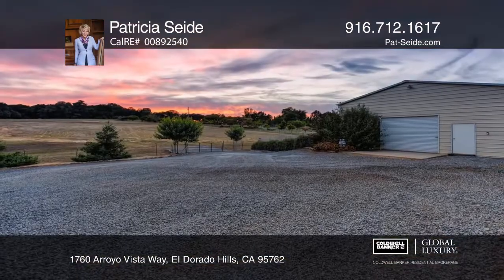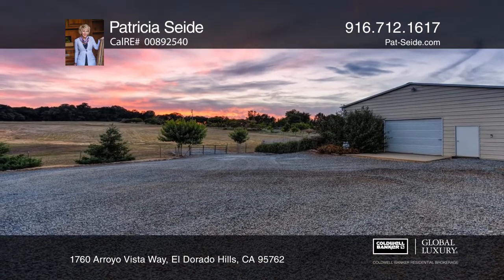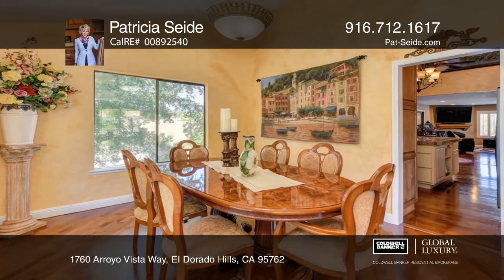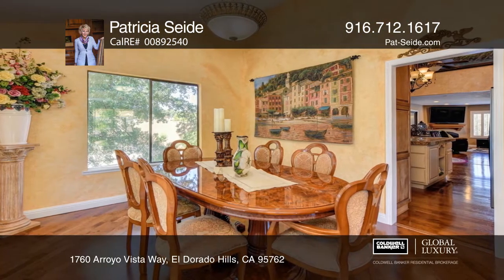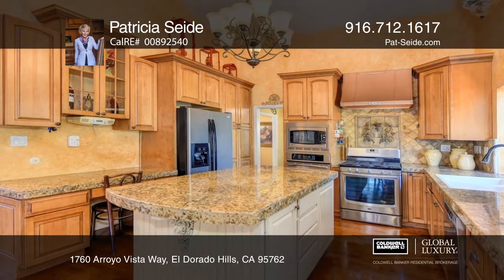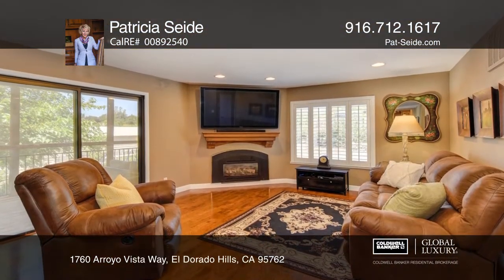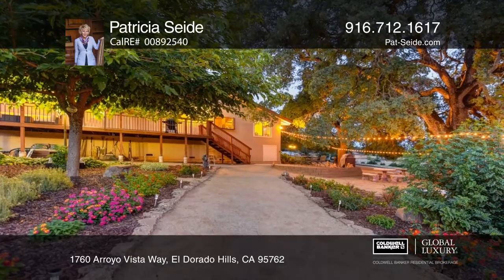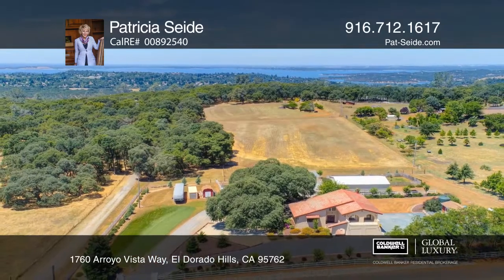1760 Arroyo Vista Way El Dorado Hills, CA | ColdwellBankerHomes.com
1760 Arroyo Vista Way, El Dorado Hills, CA

Don’t miss this charming four bedroom, three bath home on approximately five acres with a kennel, additional outbuildings and RV/boat storage areas. A gated driveway invites you to onto the property with an expansive grassy area and flowering bushes surrounding the tiled home entry. Gleaming hardwoo